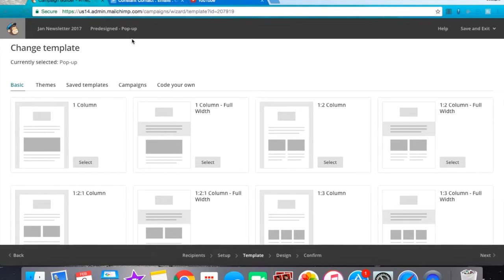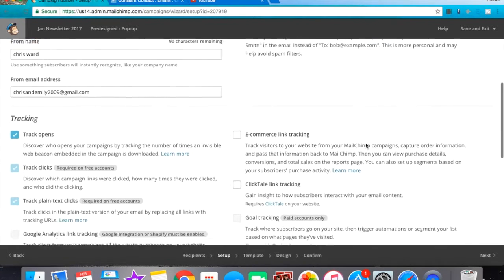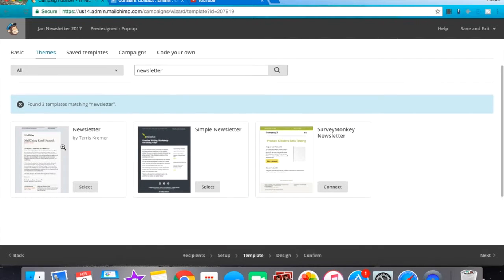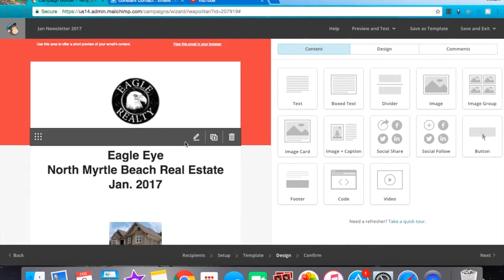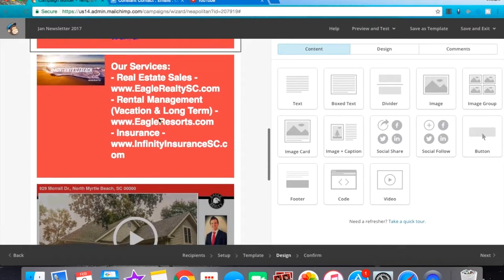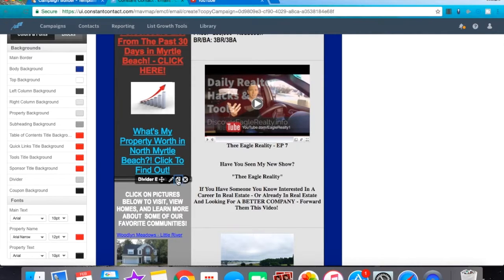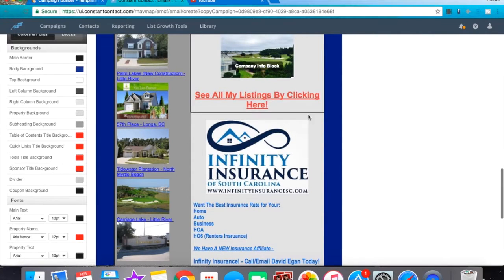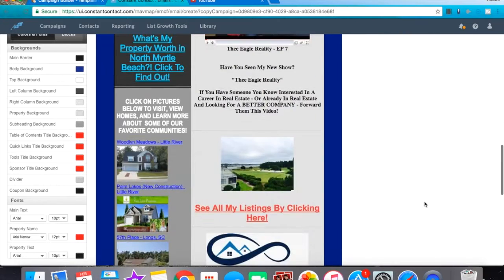Daily Realtor Hacks & Growth Tools - Your Email Newsletter - Eagle Realty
Real Estate Business Coaching and tools need to be practical and something you can apply to your business today!  Eagle Realty wants to help your real estate career no matter where you are at.

Follow on Social Everywhere @EagleRealtySC